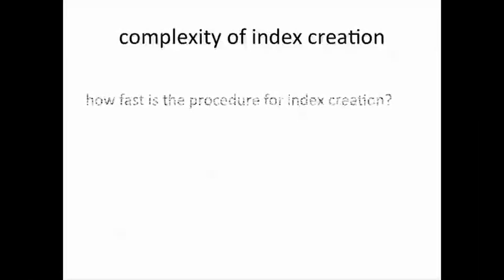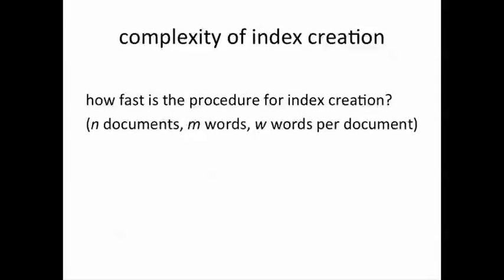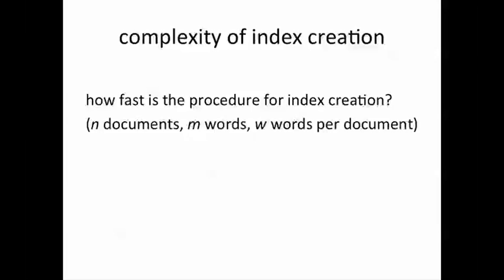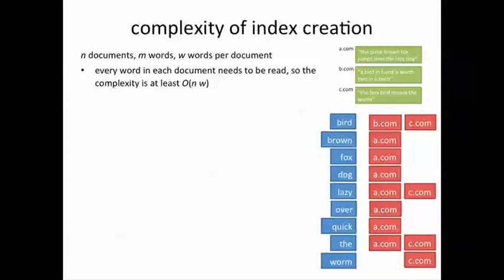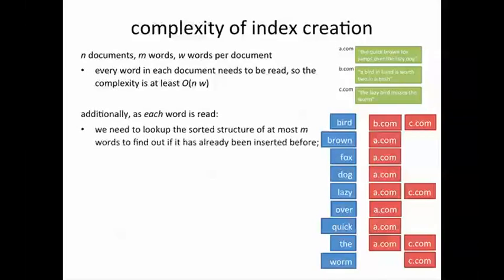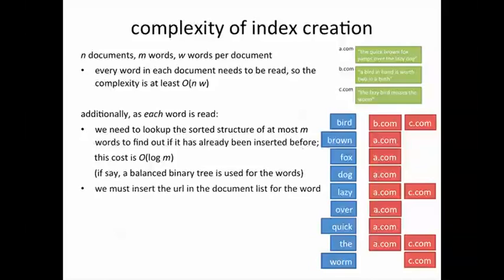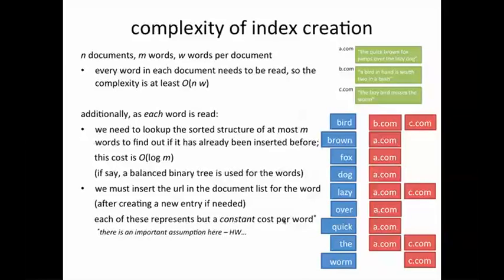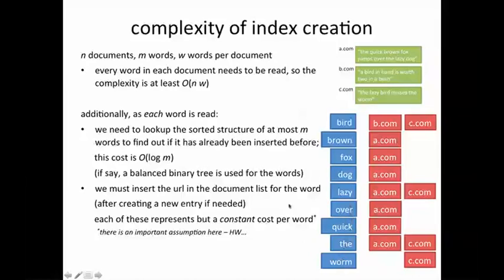2 3 1 3 Complexity of Index Creation 328